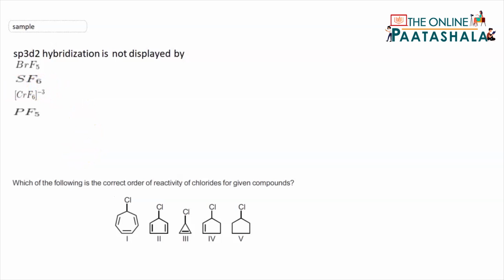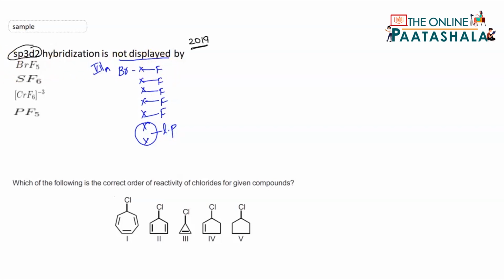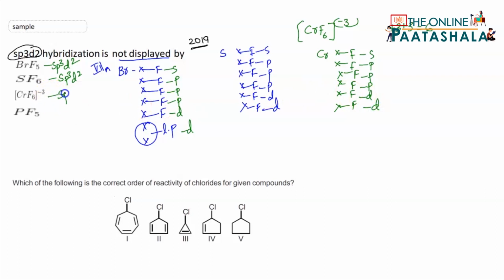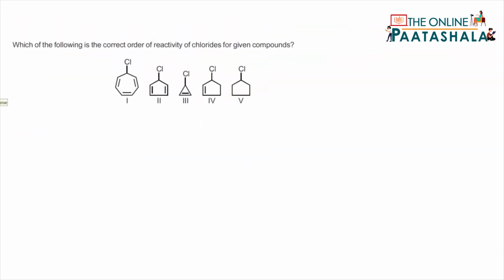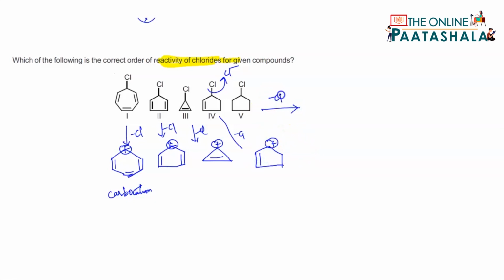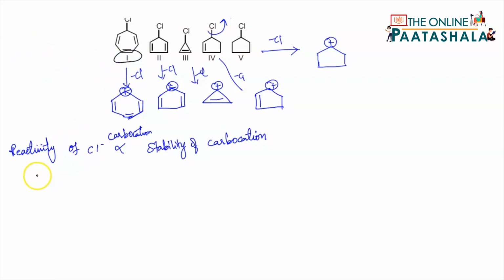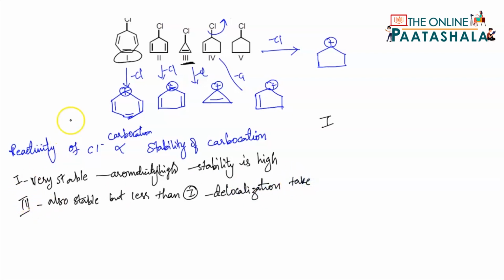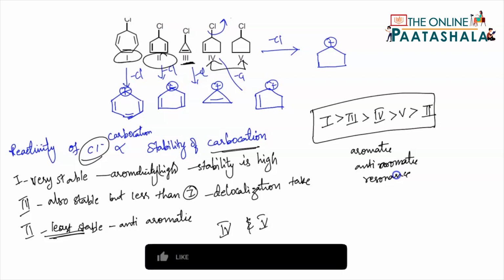NEET Questions Revised | Chemistry Neet Question | The Online Paatashala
theonlinepaatashala is back with a new topic and interesting video. Here are we are now coming up with the solutions for questions asked in various types of competitive exams. Do follow this video till the end. Here is this video we are going to discuss " Solutions for some of the NEET questions from previous papers".
 Do follow our channel for simple methods for learning topics.